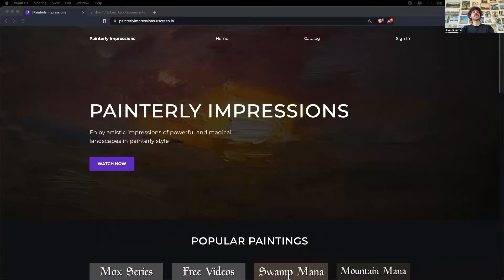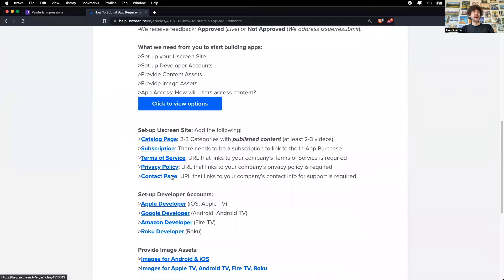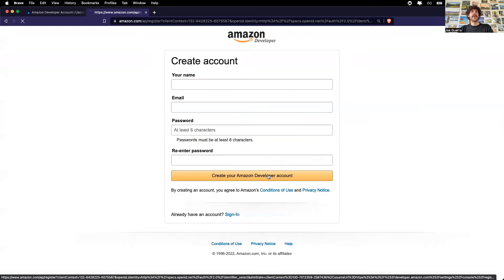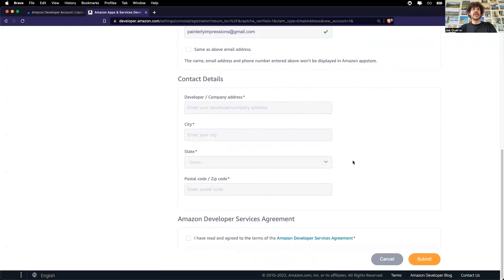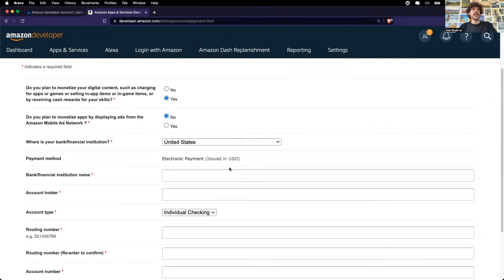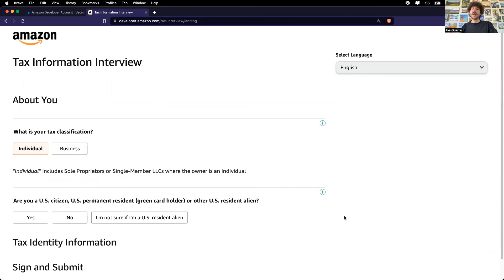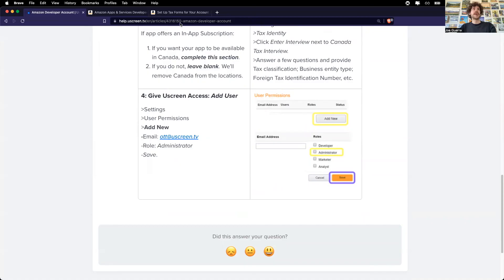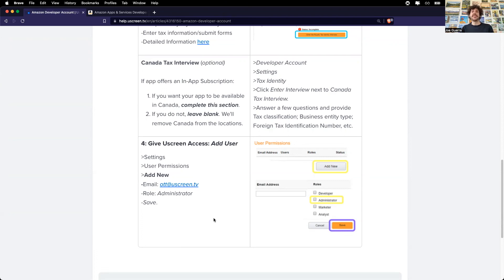Amazon Developer Account Setup for Uscreen TV Apps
This video shows the process to set up the developer account and follow this help article